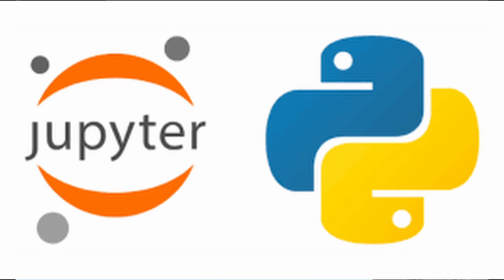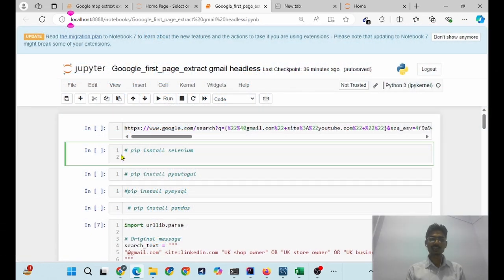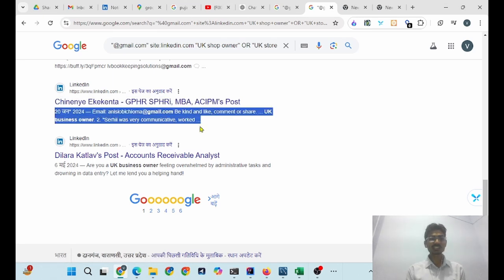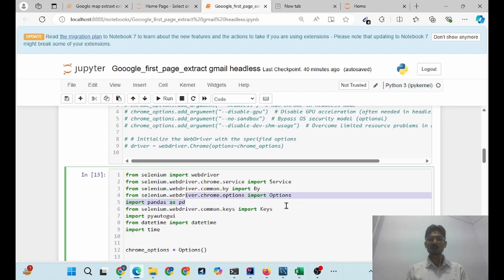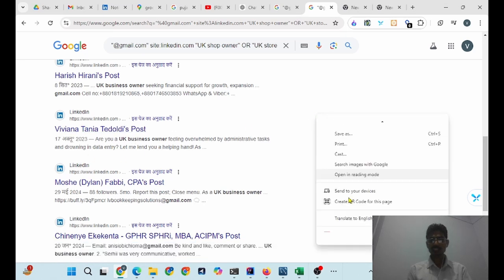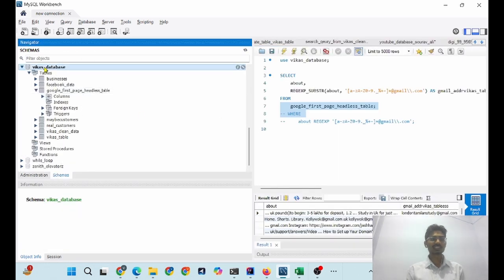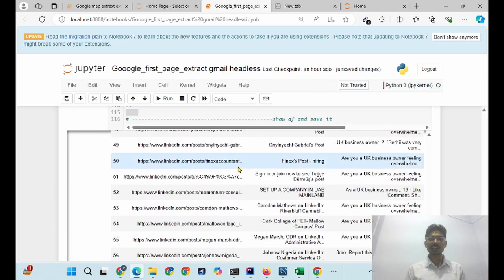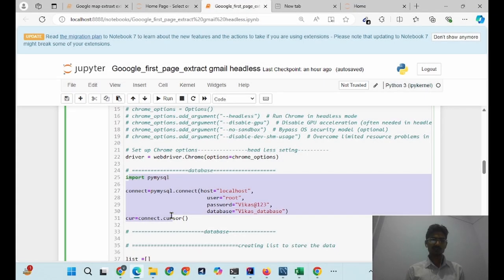project selenium | Automate Your Projects with Selenium: Step-by-Step Guide for Beginners | leads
Learn how to automate your projects with Selenium, the powerful tool for web automation! In this hands-on tutorial, we'll walk you through setting up Selenium and automating common tasks, making your workflow faster and more efficient. Perfect for beginners and those looking to streamline their processes. Watch now and take the first step towards mastering automation with Selenium!
leads generation|| gmail extract
import urllib.parse

# Original message
search_text = """
"@gmail.com" site:linkedin.com "UK shop owner" OR "UK store owner" OR "UK business owner"

# Encode the message for URL
encoded_message = urllib.parse.quote(search_text)

# WhatsApp API URL
search_text = encoded_message
print(search_text)
print(search_url)
from selenium import webdriver
from selenium.webdriver.chrome.service import Service
from selenium.webdriver.common.by import By
from selenium.webdriver.chrome.options import Options
import pandas as pd
from selenium.webdriver.common.keys import Keys
import pyautogui
from datetime import datetime
import time

chrome_options = Options()

# Set up Chrome options head less seting
# chrome_options = Options()
# chrome_options.add_argument("--headless")  # Run Chrome in headless mode
# chrome_options.add_argument("--disable-gpu")  # Disable GPU acceleration (often needed in headless mode)
# chrome_options.add_argument("--no-sandbox")  # Bypass OS security model (optional)
# chrome_options.add_argument("--disable-dev-shm-usage")  # Overcome limited resource problems in Docker (optional)

driver = webdriver.Chrome(options=chrome_options)

# database
import pymysql

connect=pymysql.connect(host="localhost",
                          user="root",
                          password="Vikas@123",
                          database="Vikas_database")
cur=connect.cursor()

# database

# creating list to store the data

list_=[]
name_list=[]

link=[]
title=[]
about=[]

driver.get(search_url)
time.sleep(2)

try:

    for i in range(7):
        time.sleep(2)

        link_elements=driver.find_elements(By.XPATH,'//a[@jsname="UWckNb"]')
        title_elements=driver.find_elements(By.XPATH,'//a[@jsname="UWckNb"]/h3')
        about_elements=driver.find_elements(By.XPATH,'//div[@class="VwiC3b yXK7lf lVm3ye r025kc hJNv6b Hdw6tb"]/span')

        for link_element,title_element,about_element in zip(link_elements,title_elements,about_elements):
        #    for the link
            try:

                l=link_element.get_attribute("href")
                link.append(l)

            except:
                l="na"
                link.append("na")
    #         print(l)
            try:
                t=title_element.text
                title.append(t)

            except:
                t="na"
                title.append(t)
    #         print(t)
        #             for about
            try:
                a=about_element.text
                about.append(about_element.text)

            except:
                a="na"
                about.append(a)
    #         print(a)
# database
            information=(l,t,a,search_text)

            cur.execute("insert into google_first_page_headless_table(link,title,about,search_text) values(%s,%s,%s,%s)",information)

            connect.commit()
# database

        driver.find_element(By.XPATH,'//span[contains(text(), "Next")]//..//..').click()
except:
    pass

# df and save it
df=pd.DataFrame({"link":link,"title":title,"about":about})
new123=df
datetime.now()

name_file=str(datetime.now()).replace(":","-")

df.to_excel(f'{name_file}_{search_text}.xlsx')

print("Saved")
df
df

# show df and save it

selenium automation
website automation
Selenium tutorial
automate projects
Python Selenium
education beginners
automation tools